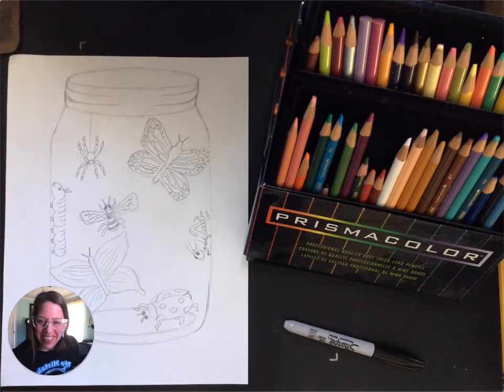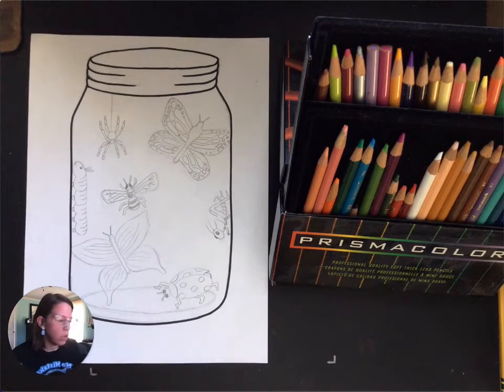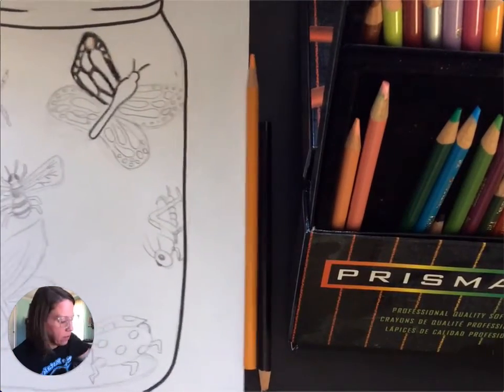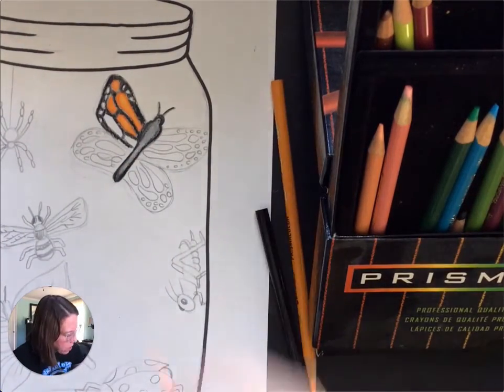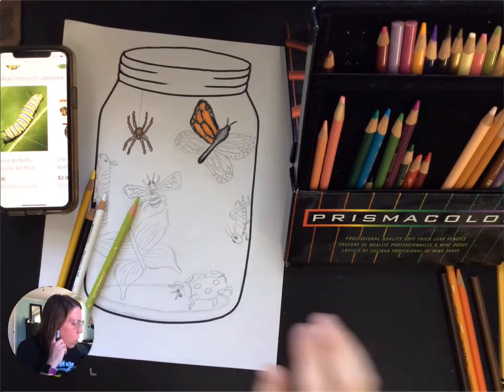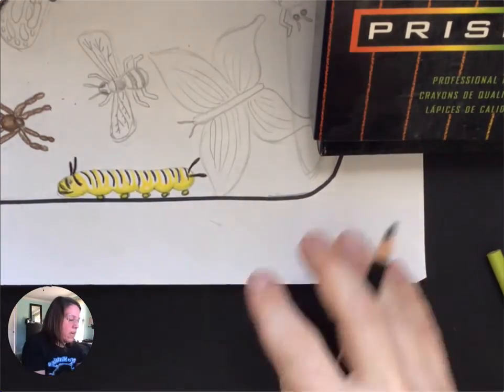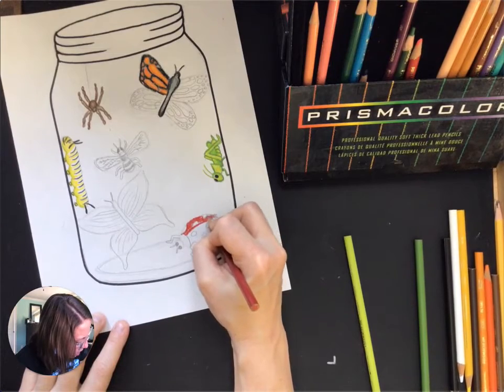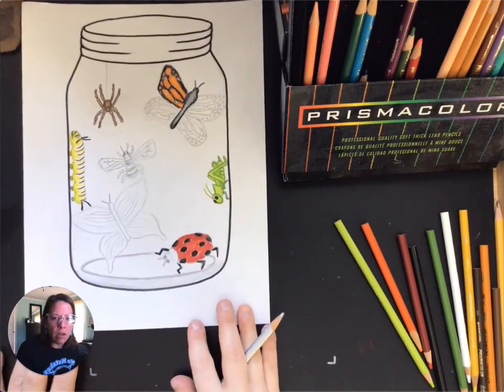BUGS in a Jar - Step 5: Colored Pencil Coloring